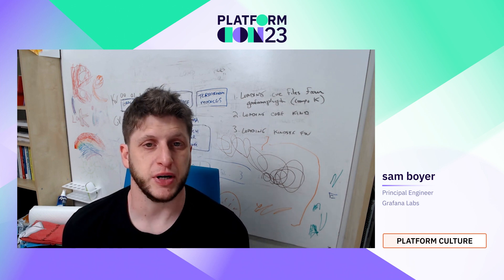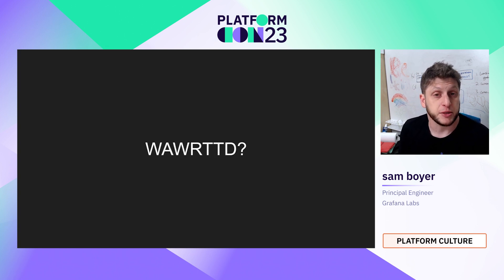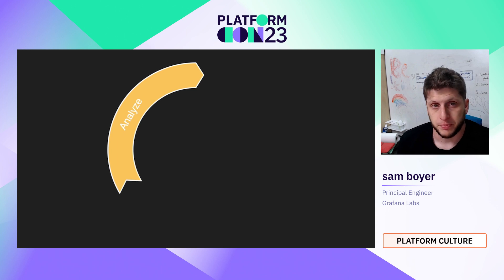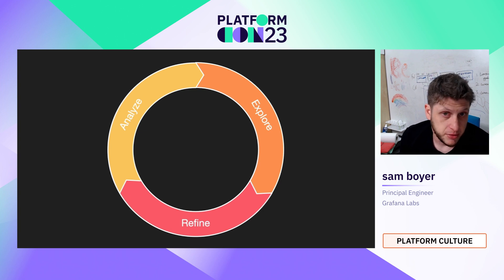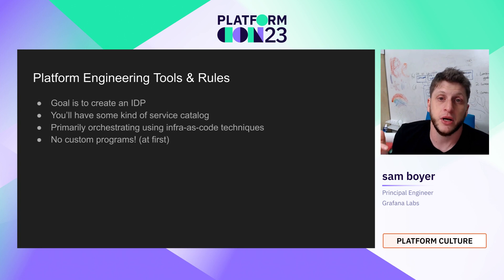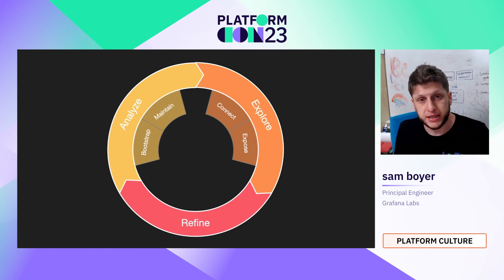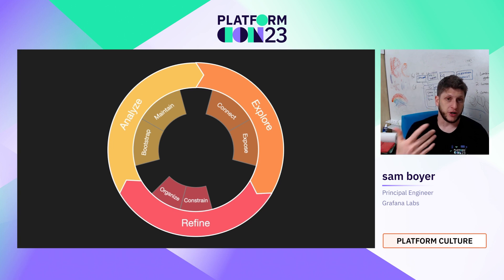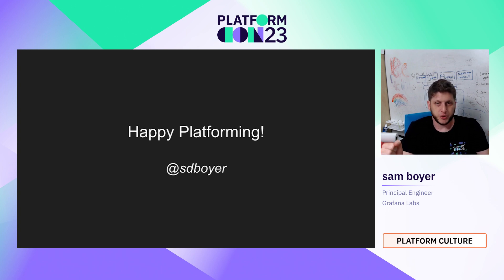Why is building observability platform (still) so hard? | PlatformCon 2023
Any organization seriously pursuing "you write it, you run it" in 2023 is probably considering platform engineering. Observability is a necessary part of that strategy, but building the right observability platform for an organization is (still) hard. Why?

Observability is a key aspect of every platform engineering strategy, but it remains very difficult to create and maintain the observability-specific parts of an Internal Developer Platform.

This talk will look at three fundamental aspects of observability that render useless platform tools and techniques that are effective in other areas:
- Insight: observability's unobservable goal
- Mere mortals need to see the data they're observing to be confident in their changes—which means GUIs, not text editors
- There's just a _lot_ to configure, and as-code tooling isn't sharp enough to let platform team(s) divide and conquer

Speaker: sam boyer
Principal Engineer, Grafana Labs